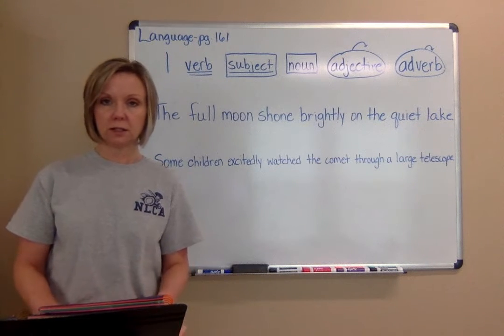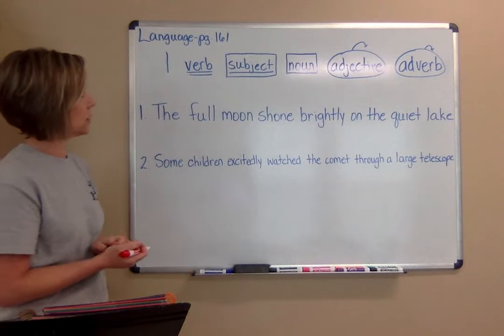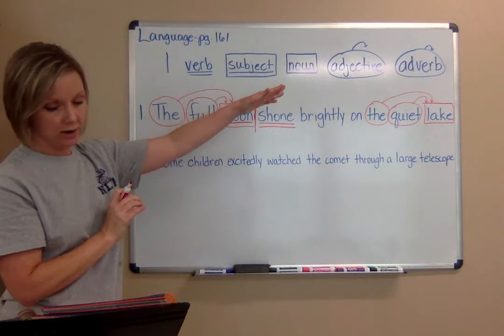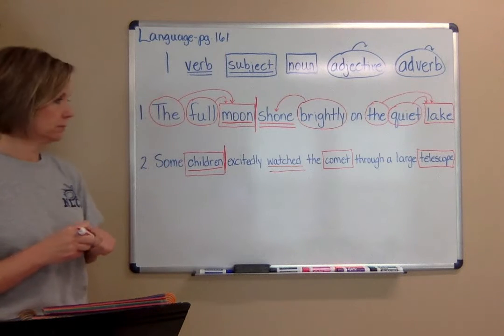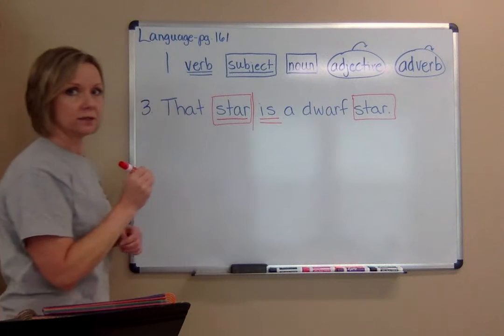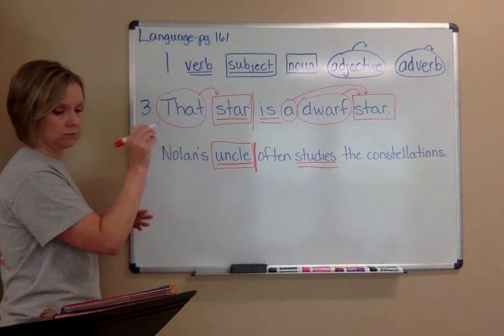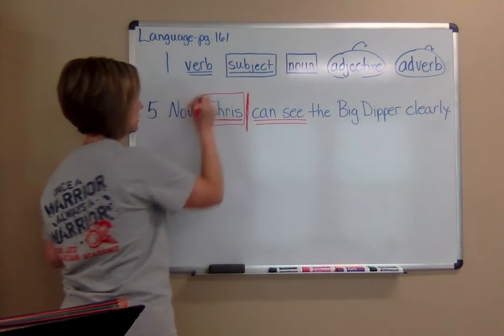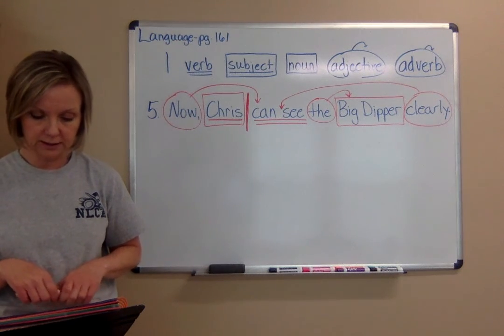042420_UP3_language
Diagramming